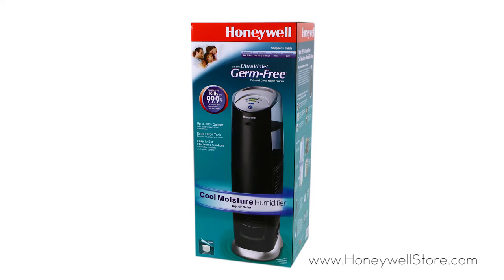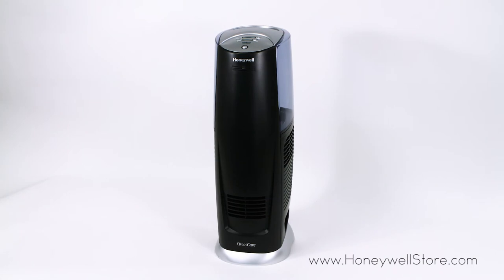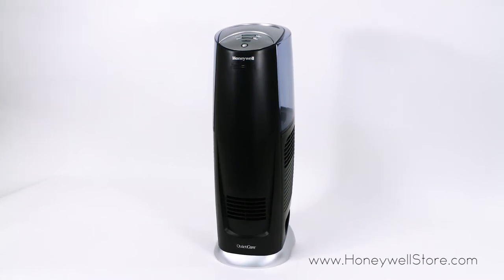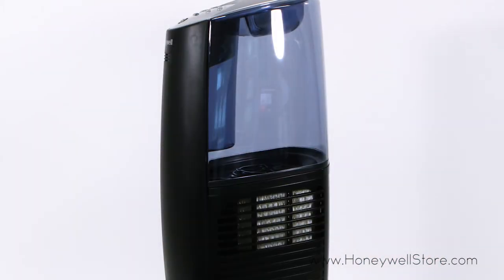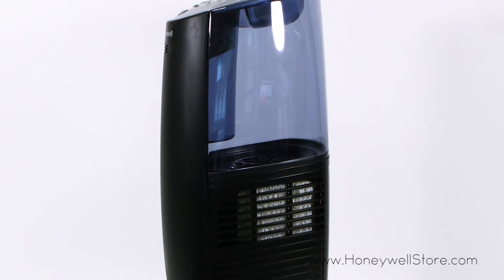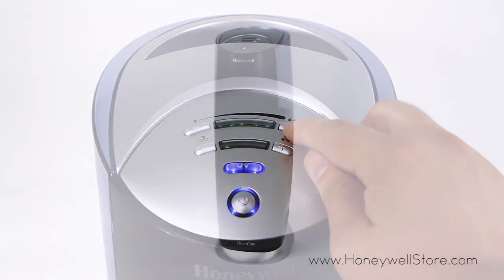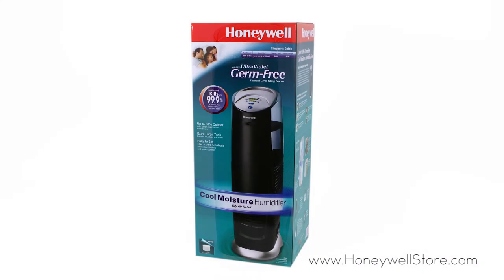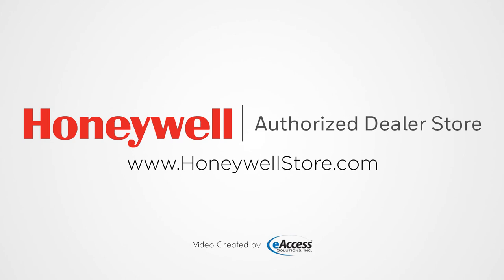Honeywell Germ Free Cool Moisture UV Tower Humidifier (HCM-315T)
Honeywell's Germ Free Cool Moisture UV Tower Humidifier is incredibly efficient in establishing a clean breathing environment. Self Regulating Evaporative Technology has made this unit capable of eliminating up to 99% of bacteria, mold and various other harmful allergens. 30% quieter than rivaling humidifiers, this model comes installed with an Air Washing Filter that will aid in the capturing of dust, dirt and pollen. The addition of easy to set electronics eliminates any and all hassles associated with the accessibility of your humidifier. Incredibly versatile by design, this Honeywell Tower Humidifier comes with 3 speed settings that will allow owners to adjust moisture output and sound levels. The inclusion of a translucent water tank simplifies the filling and cleaning process. The Honeywell Germ Free Cool Moisture UV Tower Humidifier is an ideal fit for larger sized rooms and is capable of running up to 24 uninterrupted hours per filling.